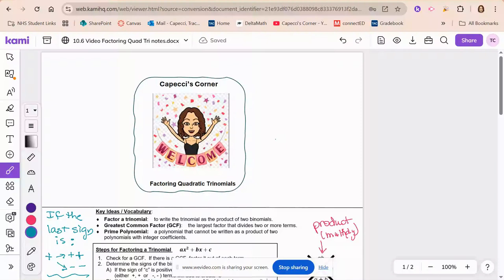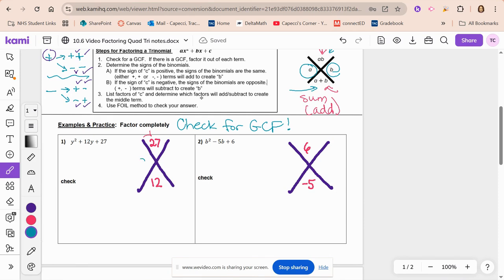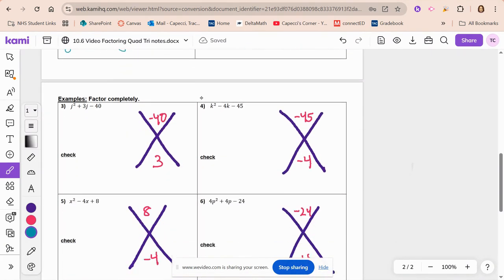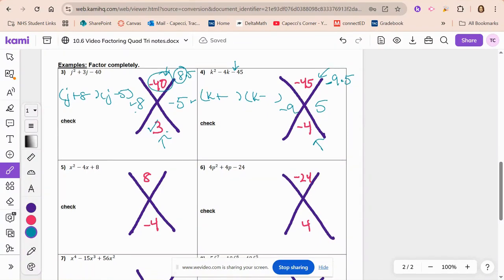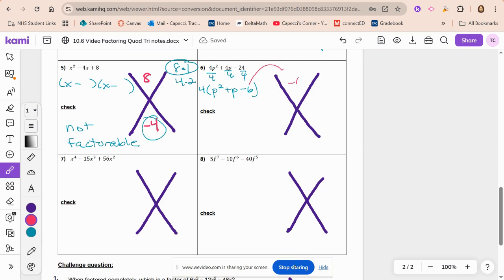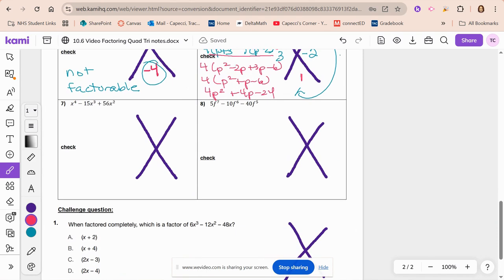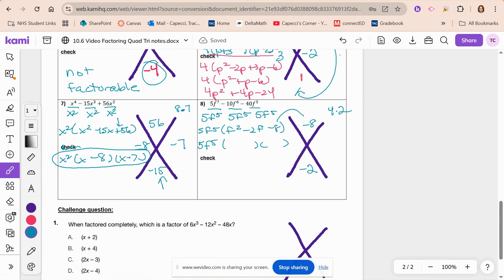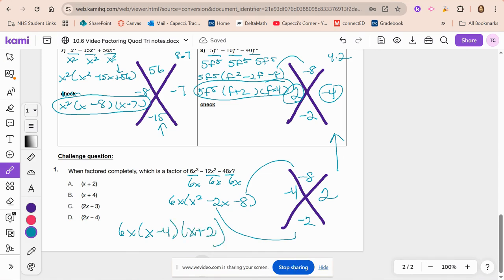Factoring Quadratic Trinomials (Reveal)